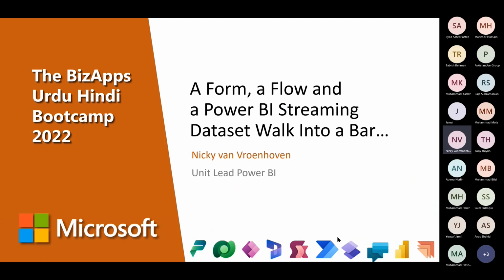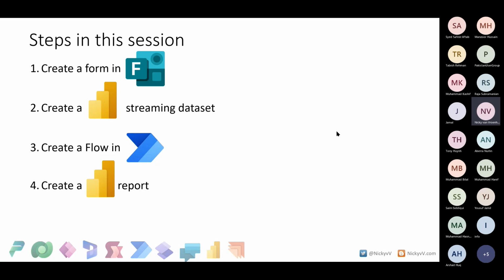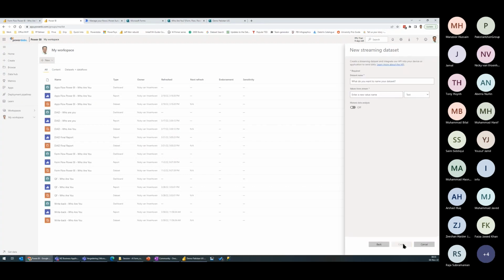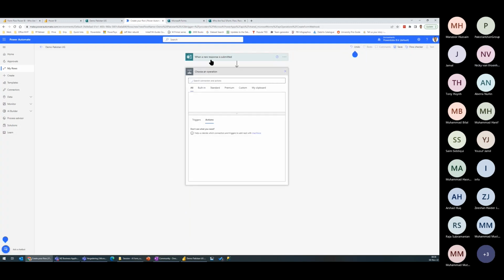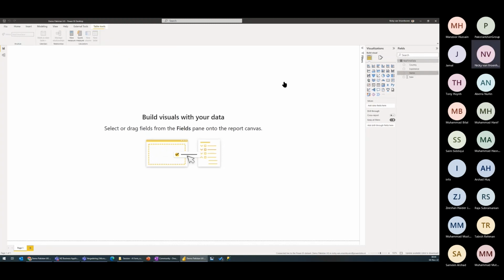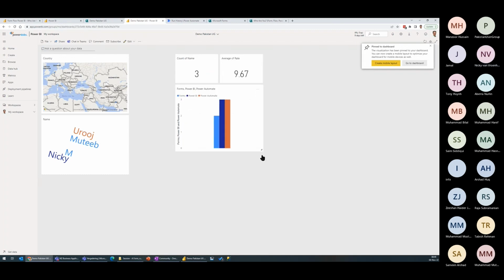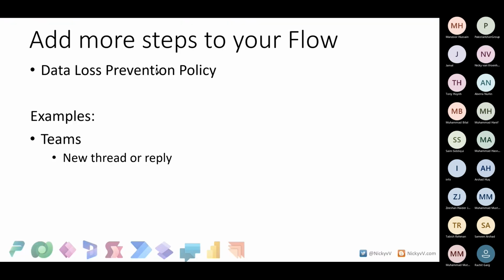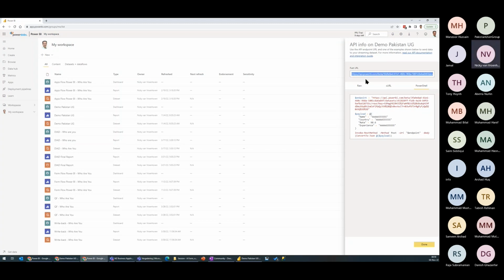A Form, a Flow and a Power BI Streaming Dataset Walk Into a Bar by Nicky van Vroenhoven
This is a live demo session that demonstrates the Microsoft Power Platform of products working together to create an interactive data application.

It's good to have some form of interactivity in your presentation. Whether it's by (live) polling your audience, telling a story, asking questions during your presentation or any other way to make your presentation more interactive, doesn't really matter.
The way I started doing this was by firing some questions at the audience after I introduced myself. Although that worked pretty well, I was asking closed questions with a show of hands. I did get a feel of the audience from my perspective so I know on what topics to focus on a little more in my presentation.

But as I work with the Power Platform suite of products I thought it was a good idea to use some of that Power! So in this session I will show you the following:
- Create a form with Microsoft Forms,
- Create a Power Automate flow to get the answers,
- Push them into a Power BI streaming dataset,
- And finally create a Power BI report and dashboard on that dataset to get a live view of the answers of the audience.